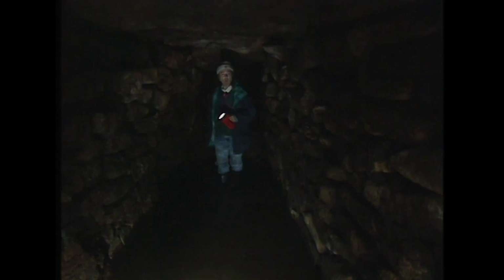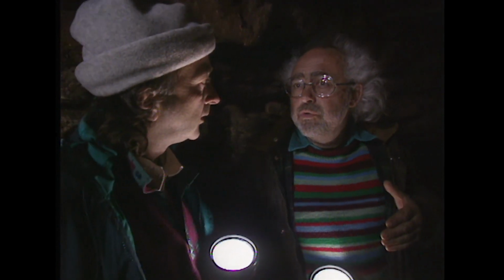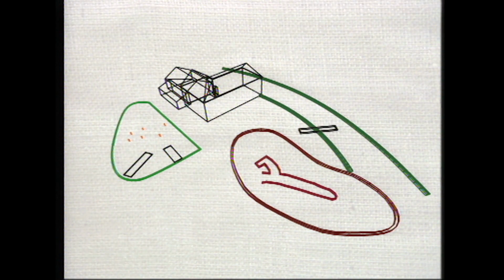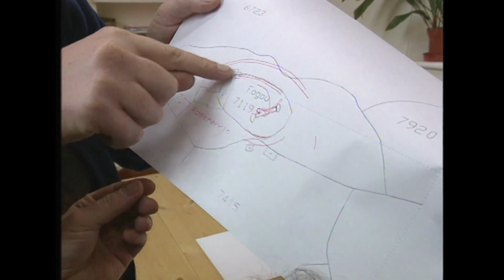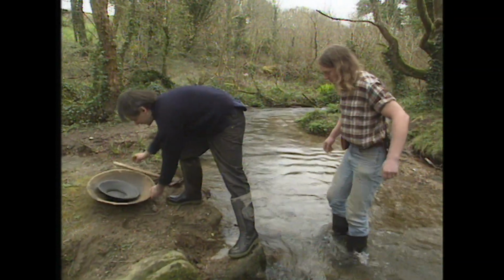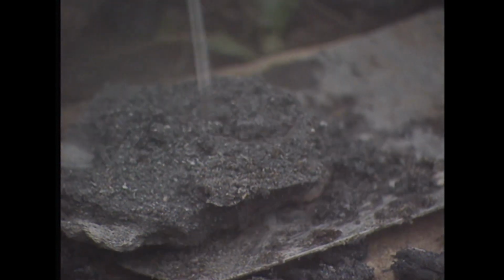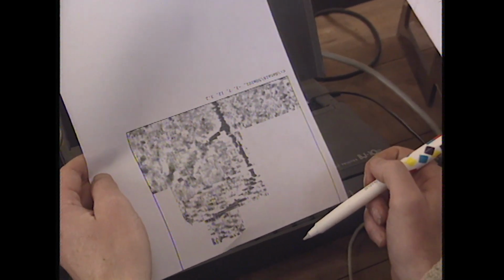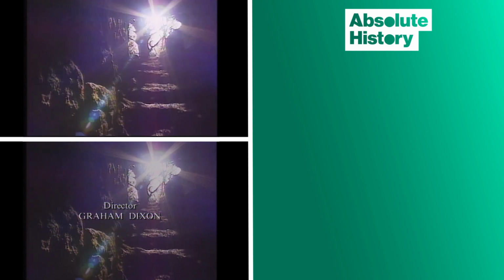Finding An Ancient Chamber Under A Garden In Cornwall | Time Team | Absolute History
The team try to discover what a 2000-year-old underground chamber beneath a garden was used for. Dowser Hamish Miller shows the extent of the fogou beneath the lawn, and Tony tries his hand at dowsing. But Mick is skeptical, preferring to rely on the geophysical survey. They are also trying to find the Iron Age settlement that would have adjoined the fogou. Joining the team are archaeological geophysicist Susan Ovenden, and county archaeologist Nick Johnson.

It's like Netflix for history... Sign up to History Hit to start watching now

This channel is part of the Little Dot Studios Network.